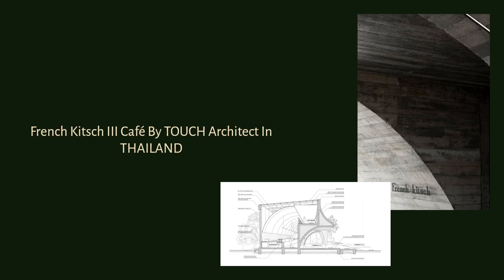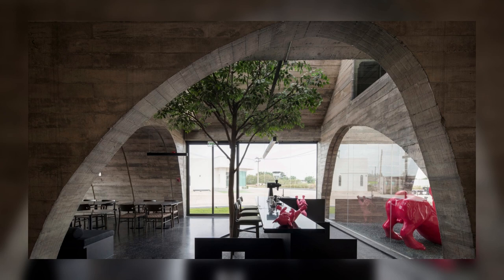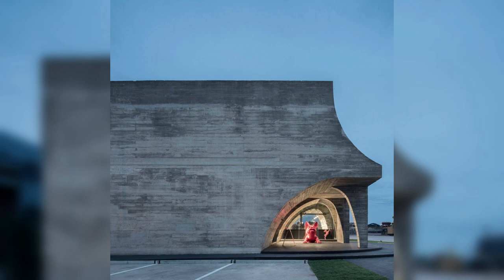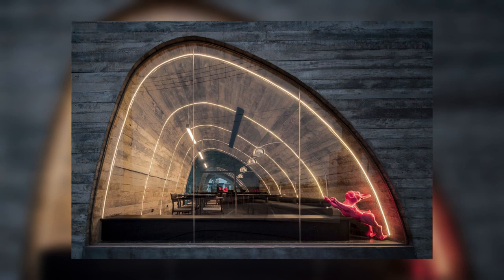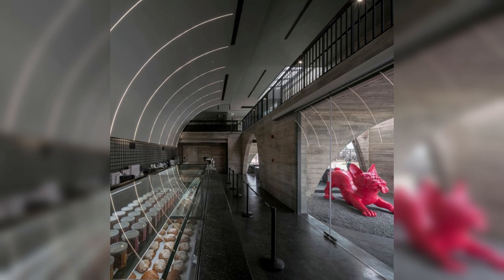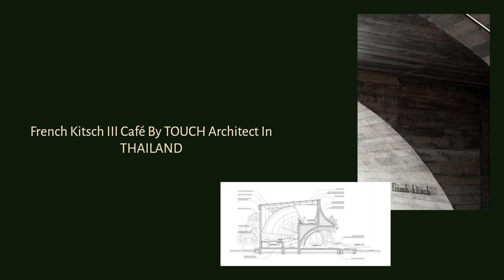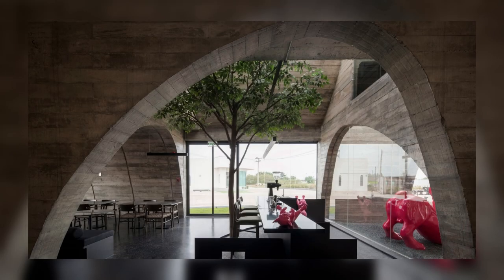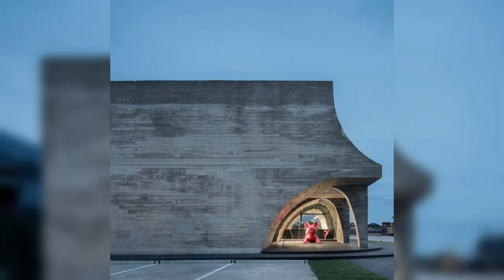French Kitsch III Café By TOUCH Architect In THAILAND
The main design concept of French Kitsch is developed by interpreting its name, ‘French’ and ‘Kitsch.’ Apart from being a specialized French patisserie, the owner’s love for French bulldogs also comes as a brand identity, portraying a playful yet elegant image of the cafe. The design aims to enhance this image with the concept of ‘Kitsch,’ a form of art that appreciates imperfection through architectural elements and materials.

Archi Studio

Architects: TOUCH Architect
Area:
360 m²
Year:
2023
Photographs:Metipat Prommomate, Anan Naruphantawat
Manufacturers:  HOOQ, TOA
Lead Architects: Setthakarn Yangderm, Parpis Leelaniramol
Contractor: Samma Construction
Design Team: Setthakarn Yangderm, Parpis Leelaniramol, Pitchaya Tiyapitsanupaisan, Tanita Panjawongroj, Thanunya Deeprasittikul, Matucha Kanpai
Clients: Chanon Jeimsakultip, Anuchit Vongjon
Civil Engineering: Chittinat Wongmaneeprateep
Mechanical And Electrical Engineering: Yodchai Kornsiriwipha, Isarapap Rattanabumrung
Country: Thailand